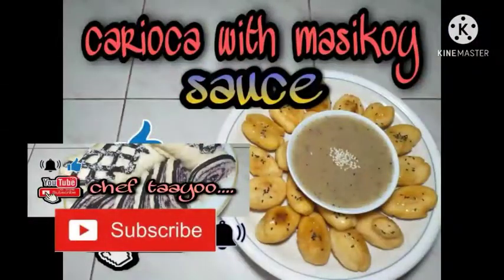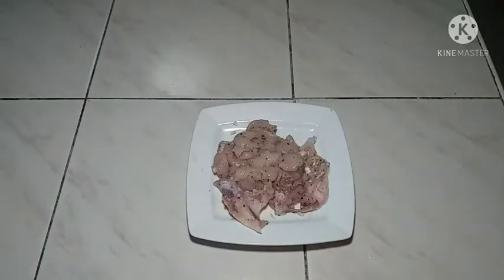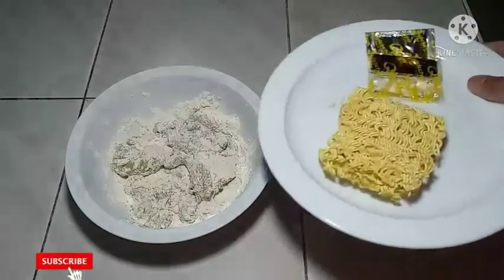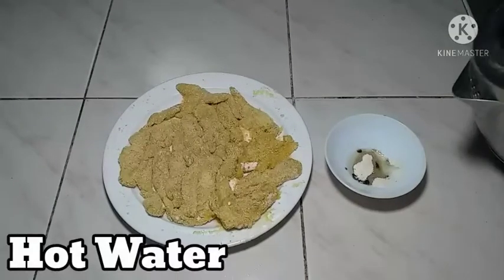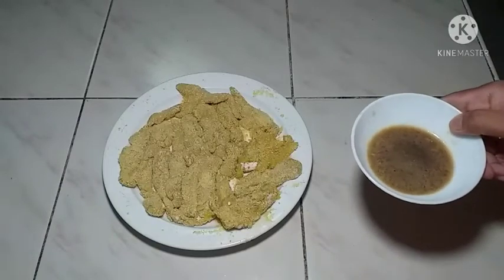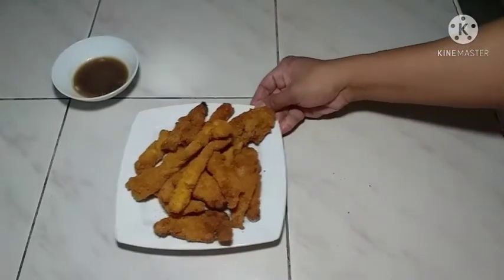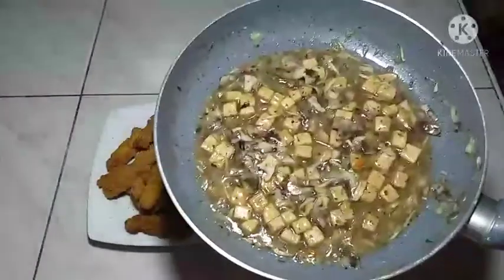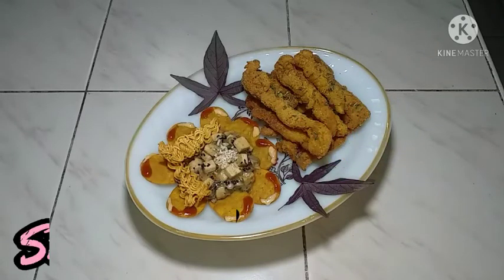068 pancit canton chicken fingers with tofu banana heart - chef taayoo ....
instant pancit canton - is a revolutionary food item! before this faux "stir-fried" instant noodles, all instant noodles were ramen. the pancit canton is a great innovation because it not only made making pancit canton easier and faster to make, but it also created an avenue for its cooks to become creative.
All The Ways You Can Upgrade Your Instant Pancit Canton

i'm so glad to know your suggestions , thoughts , and opinions regarding to my video just type comments below.

special thanks to my editor in chief :
MS. FIONA NICOLE CAMACHO